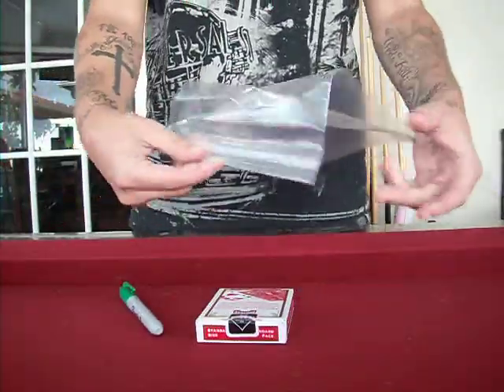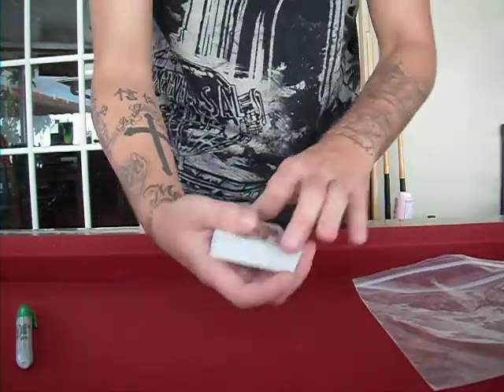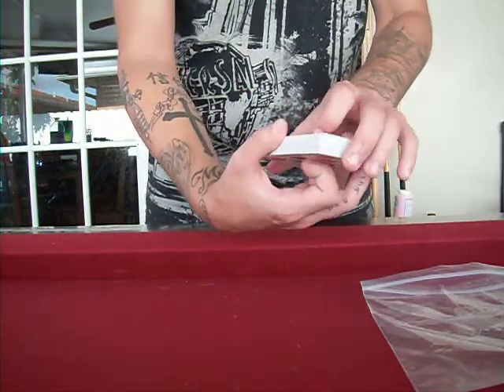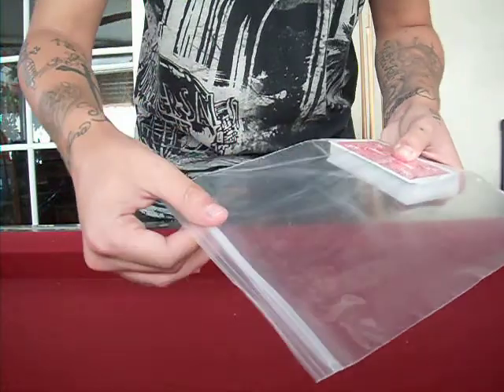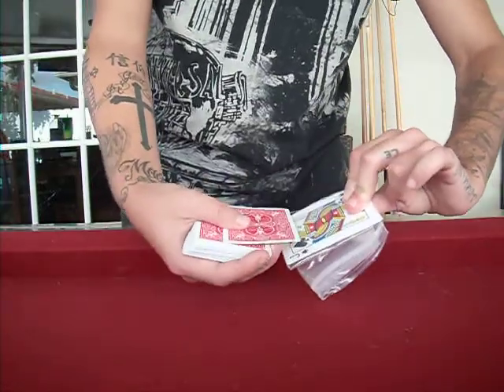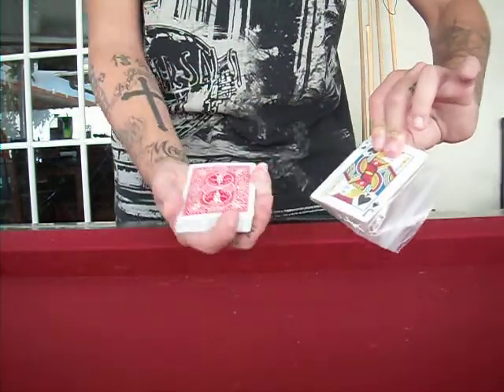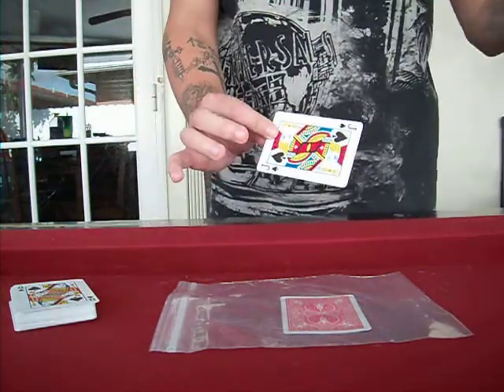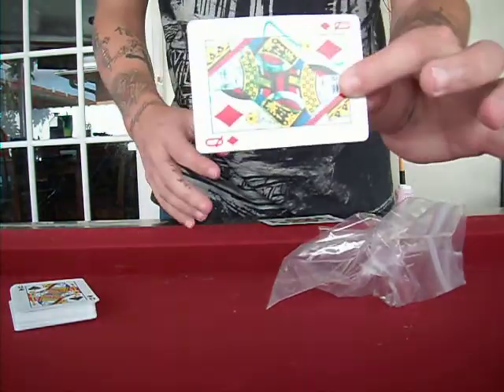Magic Friday Vlog Day: 18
Ziplocked! Brand new effect!